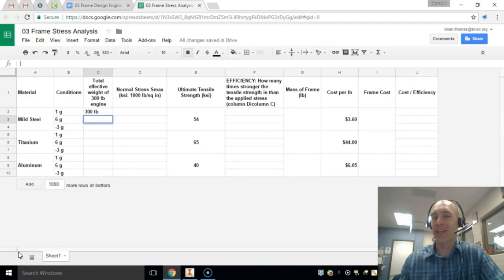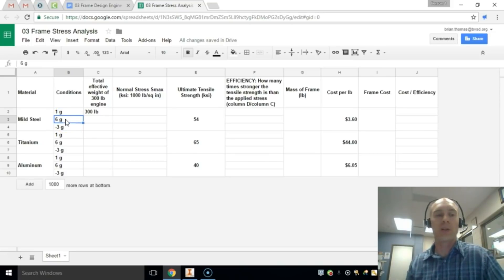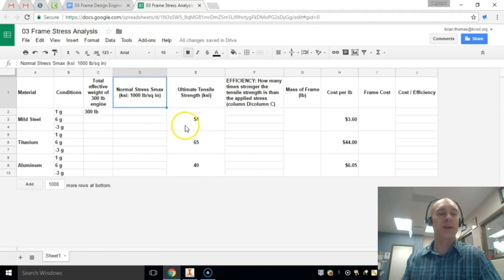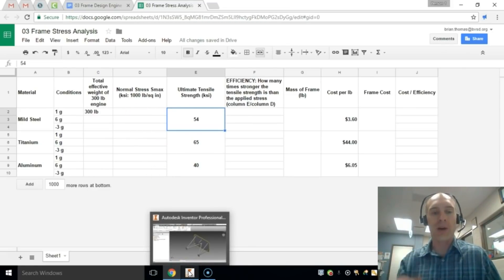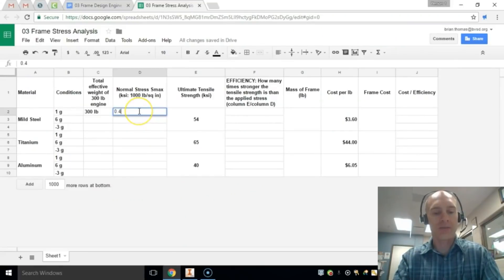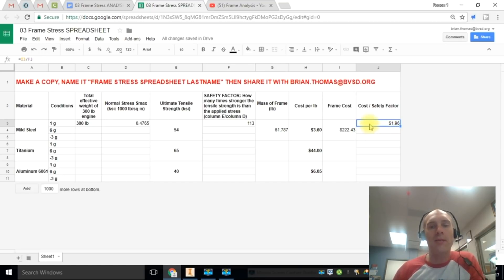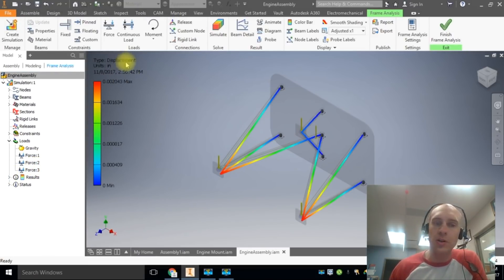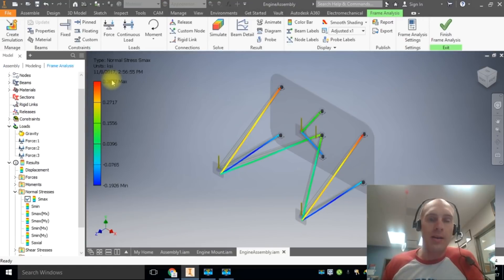Frame Analysis final